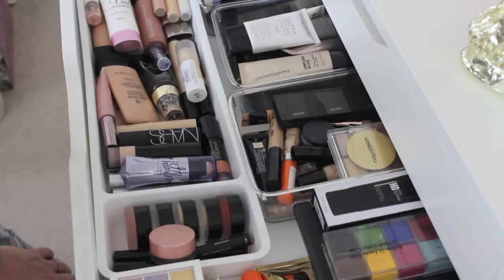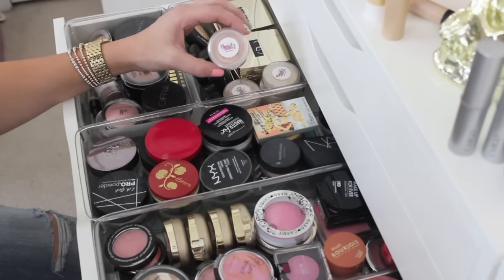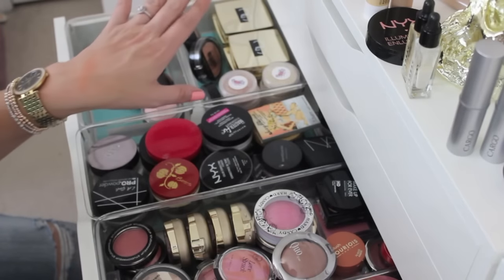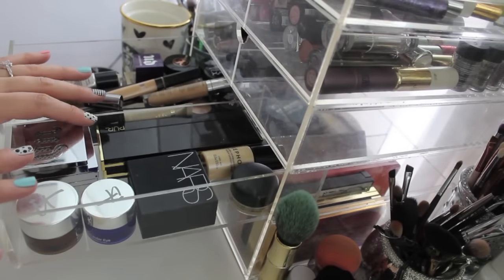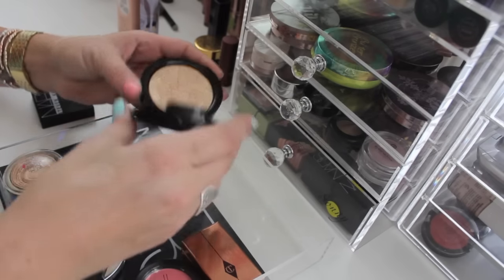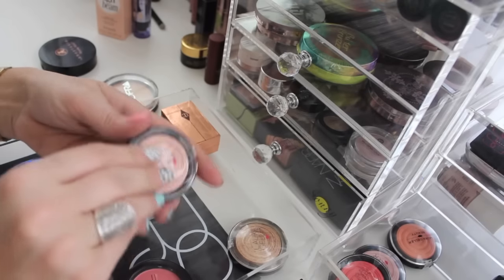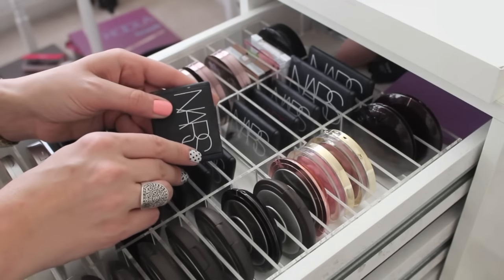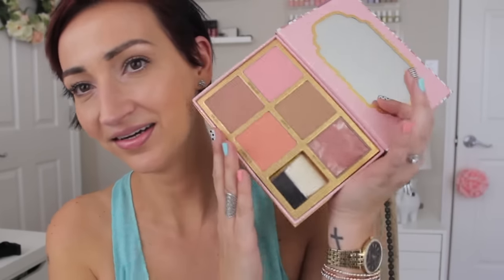Makeup Mayhem-HIGHLIGHTERS!!!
Guys, I have a highlighter problem. I think I need help.

Tell em I sent ya!!

FACE-
Super quick tooot coming soon!
FOUNDATION-Nars VMST and UD One & Done (mixed)
HIGHLIGHTER-Nars Hot Sand
BRONZER-Physician's Formula Butter Bronzer
BLUSH-Mac Warm Soul
MASCARA-Essence Lash Princess
LIPS-Bite Beauty Agave Lip Mask (tinted)
TANK-Target
NAILS-Essie VanD'Go,Blossom Dandy, Licorice & OPI My Boyfriend Scales Walls